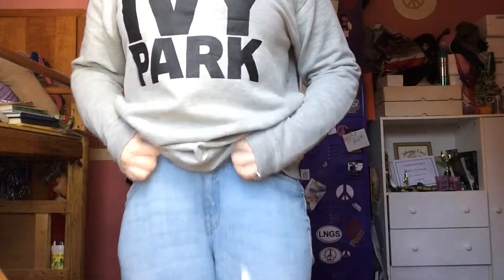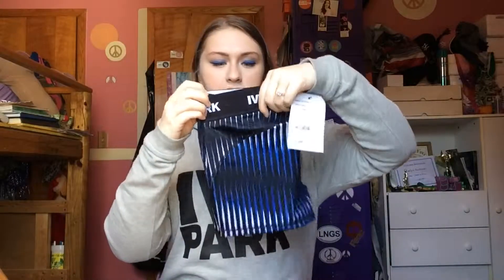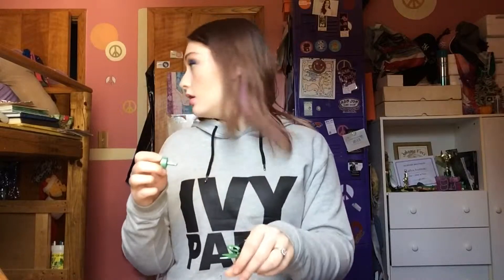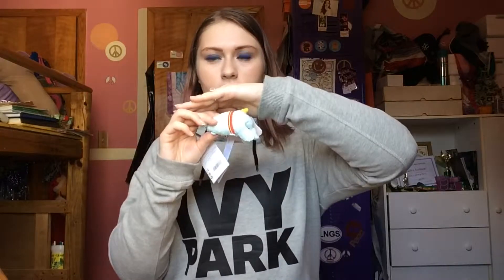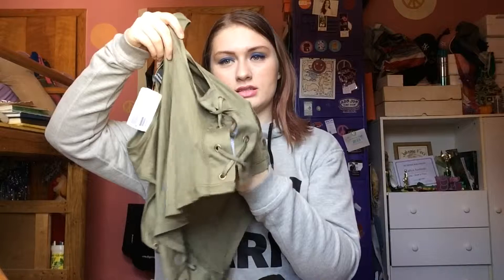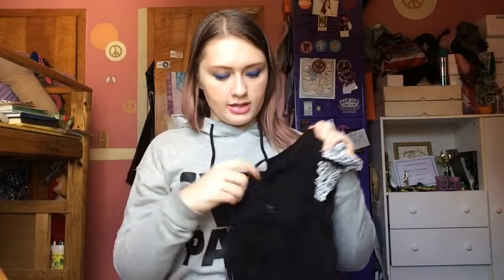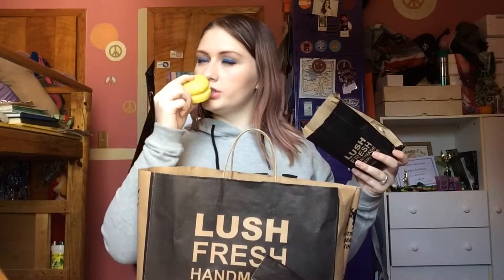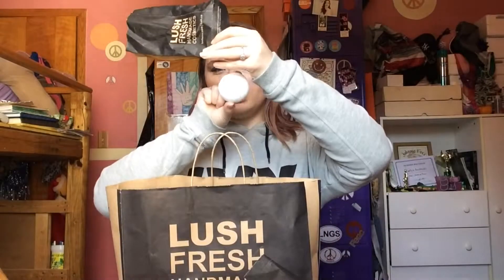NYC HAUL||Topshop, Forever 21, & Lush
Over the weekend I auditioned in NYC and it went great!!! But of course I made time to shop